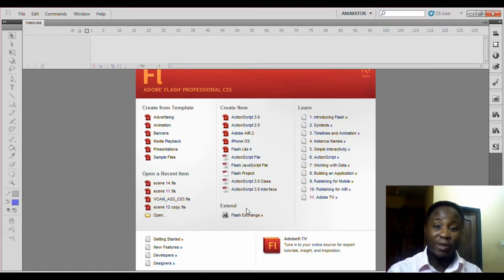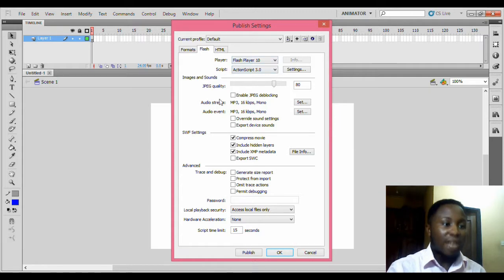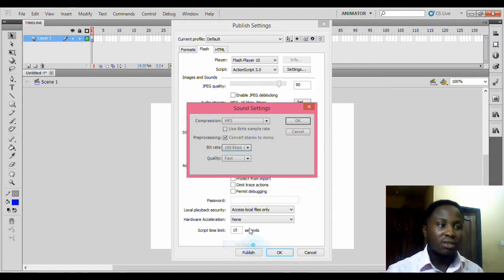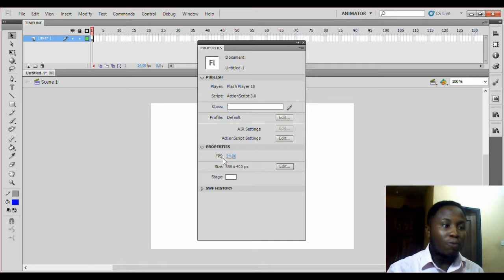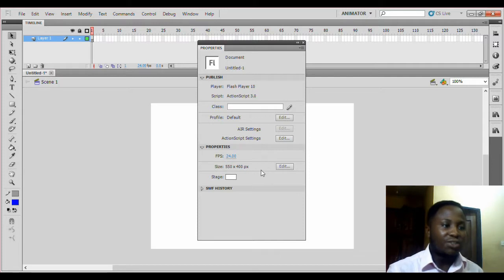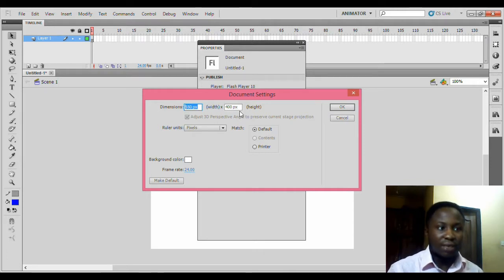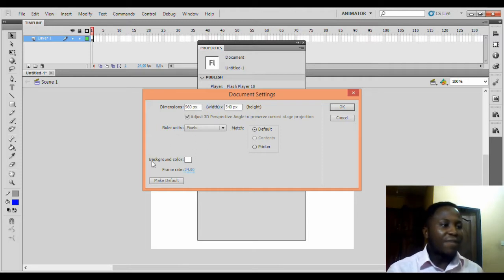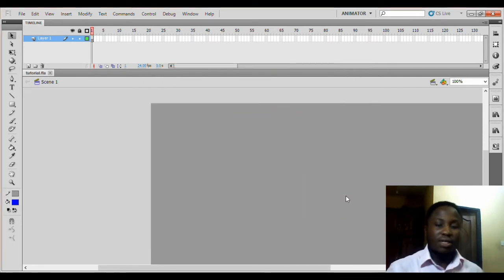How to setup your flash project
This weeks flash tutorial covers the basic settings required to be adjusted before starting a new project, including how to change your flash player setting, how to ehance the sound quality, change your frame rate , adjust your aspect ratio (size of stage) and changing the colour of stage.